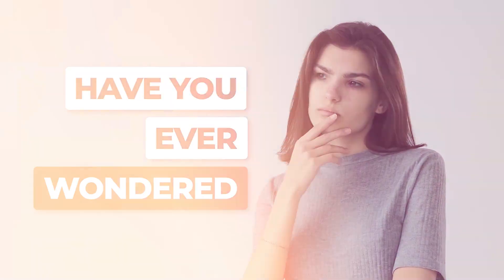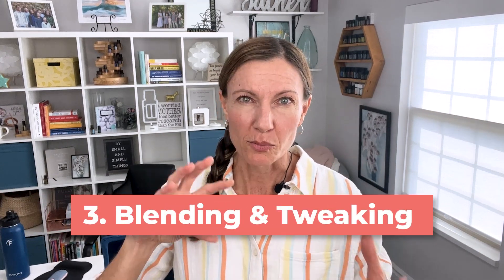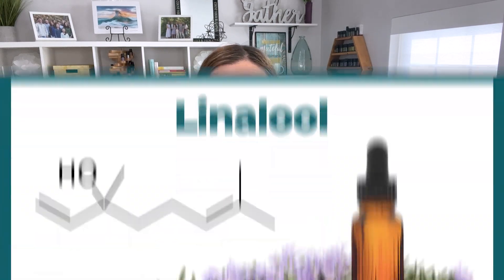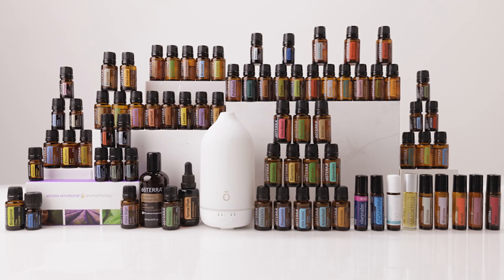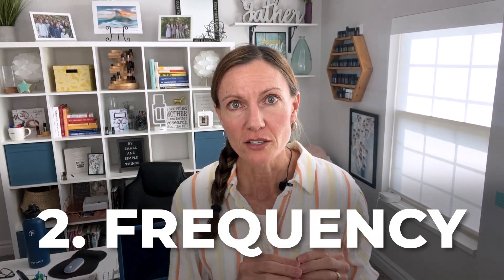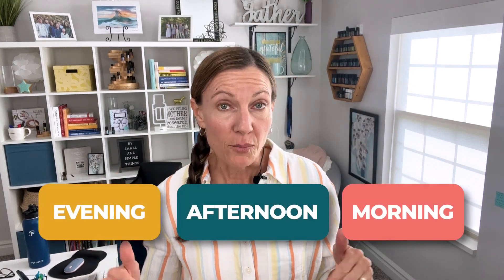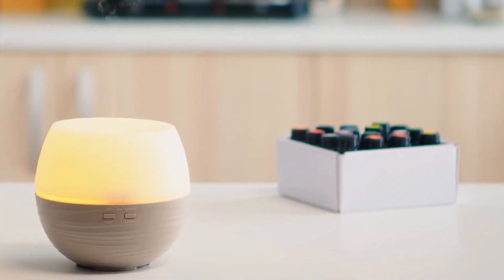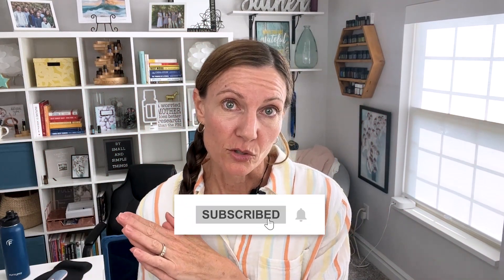[2024 Research] Do Essential Oils Work? TOP TIPS IF THEY'RE NOT WORKING!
Are you interested in using essential oils but aren't sure whether they work? In this video, we're going to show you how to use essential oils, whether they work AND what to do if they're not working for you!

Essential oils are becoming increasingly popular and many people are starting to use them in their everyday lives. But is essential oil really effective? In this video, we're going to show you how to use essential oils and tell you which ones are the best for different situations. After watching this video, you'll know whether essential oils work and which ones are the best for you!

//HERE'S A LIST OF ITEMS TO PURCHASE THAT I TYPICALLY USE IN MY VIDEOS:

Essential Oil Roller Bottles
Essential Oil Case (Holds up to 40 bottles)
Essential Oils Travel Case (Holds up to 10 bottles)
Wooden Rotating Essential Oil Rack

The Essential Life Book, 7th Edition
Essential Oils & Pets Guidebook
Essential Emotions Book

Avery Circle Labels
Avery Oval Labels
2 inch round labels

While this channel may earn minimal sums when the viewer uses the links, the viewer is no way obligated to use these links.  I am sharing my own personal experiences with the use of the products I recommend. The information presented is not intended to cure, prevent or treat any disease.